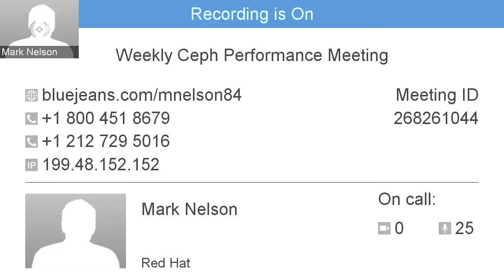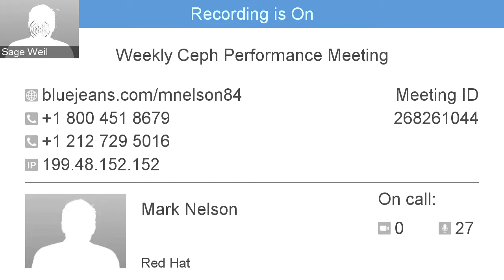2016-DEC-14 :: Ceph Performance Weekly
Weekly collaboration call of all community members working on Ceph performance.